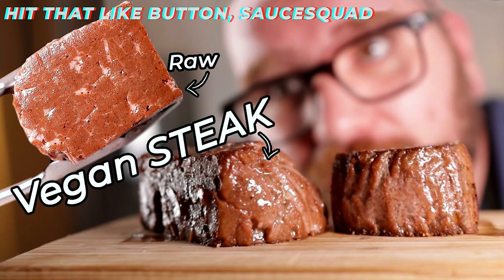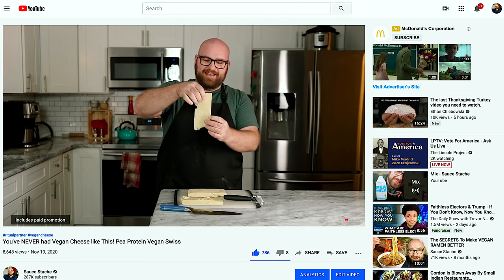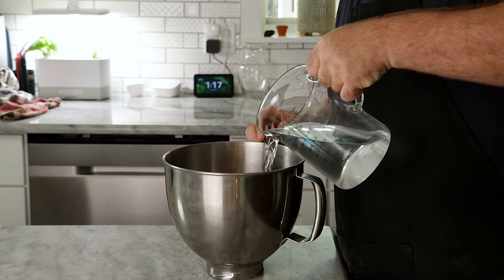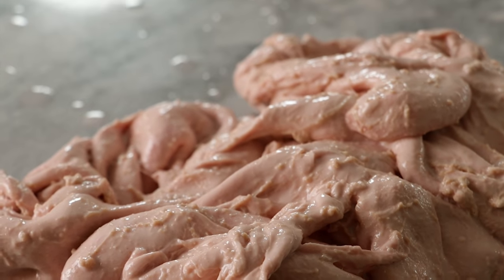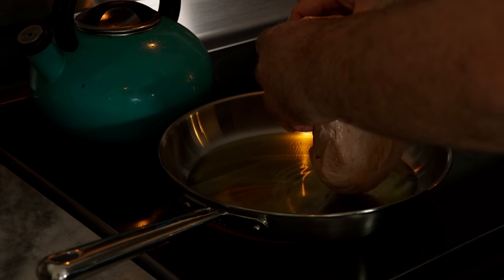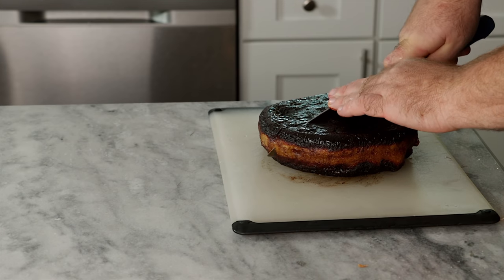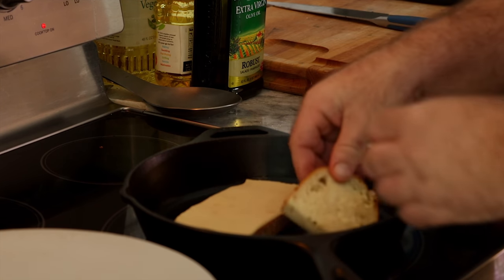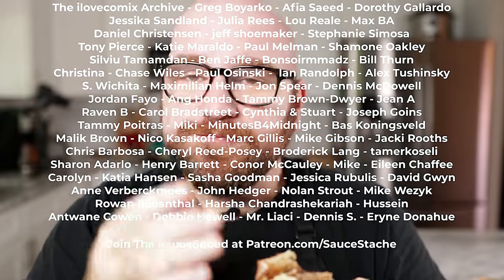Making Vegan Deli Meat that Actually Tastes Good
I recently joined this group on Facebook where they make seitan using the wash that flour method! Now this seitan they are making is some of the best vegan meats I've seen. I recently came across a recipe by Oncle Hu that looked incredible and I knew I had to try it!!
So here is my slightly modified vegan pastrami!! Its amazing!!

Due to some odd circumstances I can no longer share the group or recipe link.
For now check out these awesome Seitan groups to learn more about the methods used in the video.